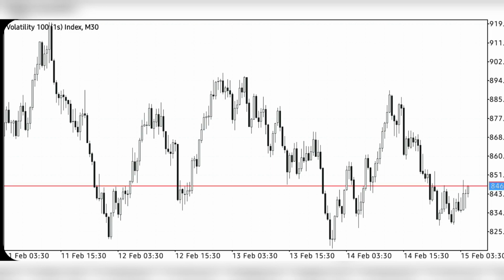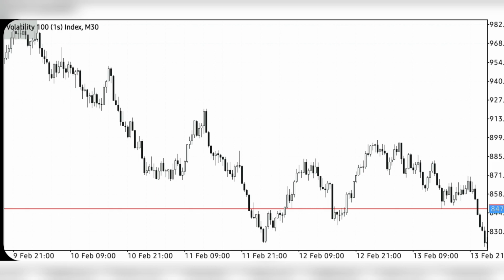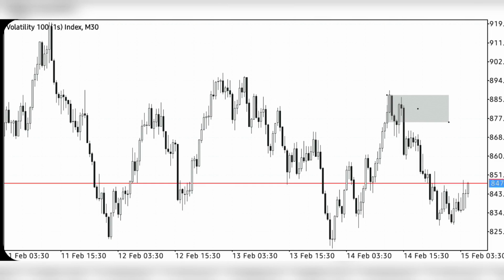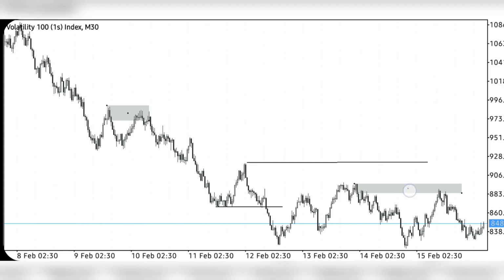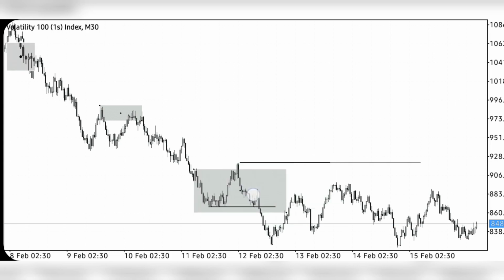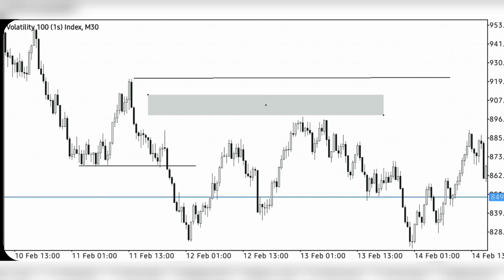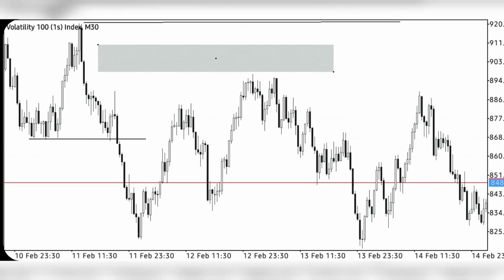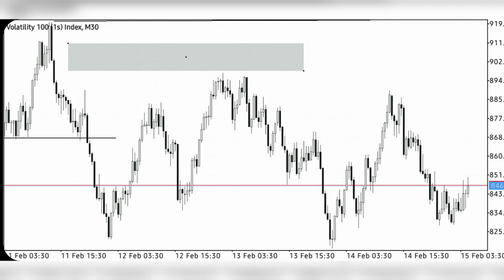Hidden Secrets About Trading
This video gave detailed explanation about all you need to know on what works on synthetic indices